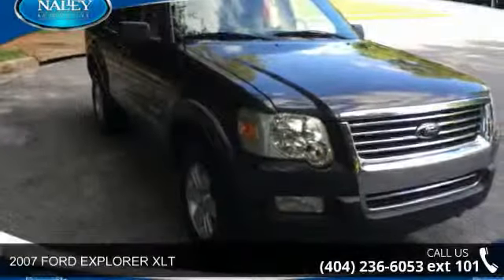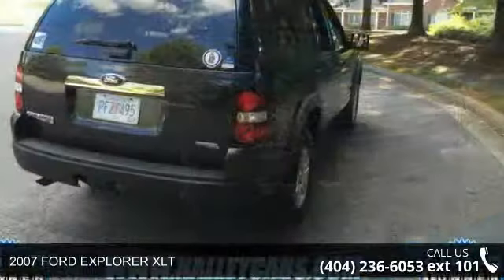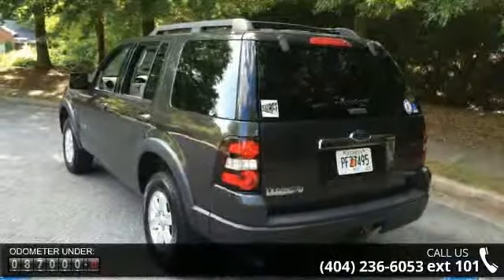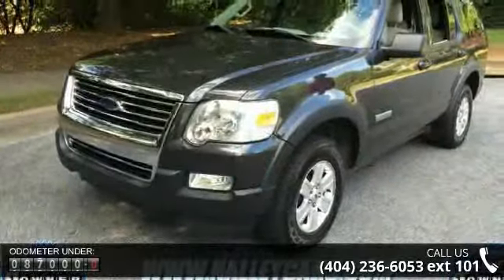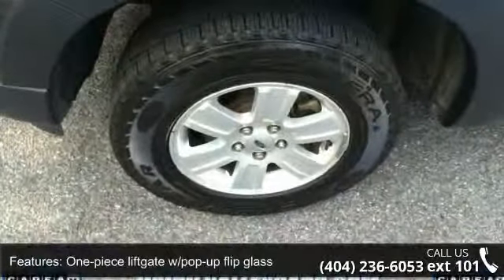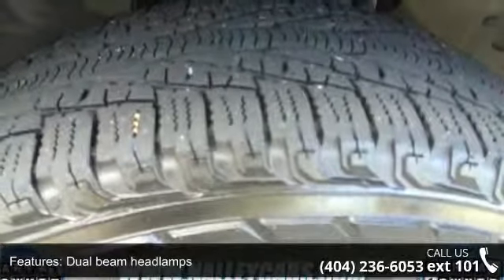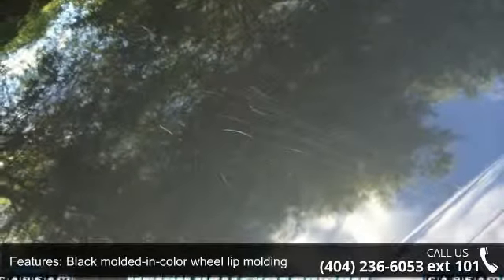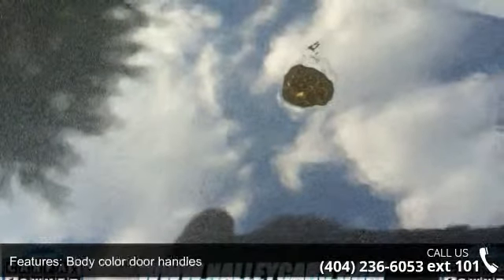2007 FORD EXPLORER XLT - Nalley Toyota of Roswell - Roswe...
This 2007 Ford Explorer XLT is offered to you for sale by Nalley Toyota. Why gamble on purchasing a pre-owned vehicle when you can get a CARFAX Buyback Guarantee for free from Nalley Toyota. This versatile SUV is perfect for families or contractors with its oversized cargo area, exceptional horsepower and option upgrades. This vehicle has extremely low miles on the odometer, so while it's pre-owned, it's practically new. More information about the 2007 Ford Explorer: The 2007 Explorer is a traditional body-on-frame SUV, which makes it attractive to buyers in the market for a mid-sized SUV with towing and off-road capability. Safety equipment, including standard stability control with a rollover sensor, will appeal to the family haulers. Another plus for those with large broods is the availability of manual- or power-folding third-row seating.